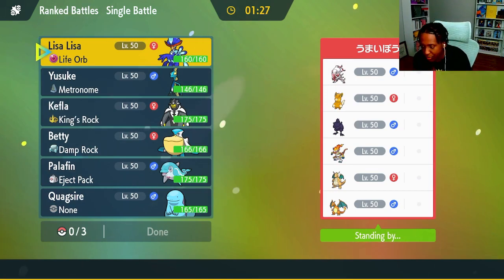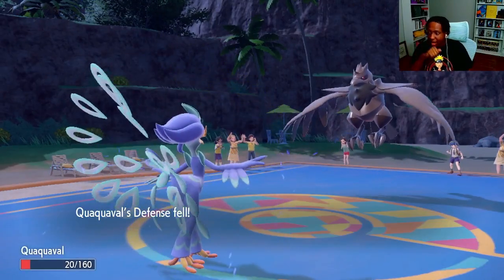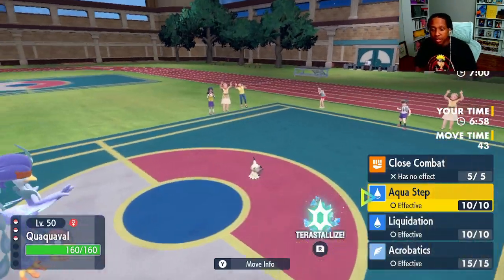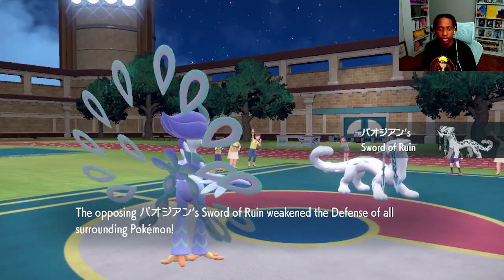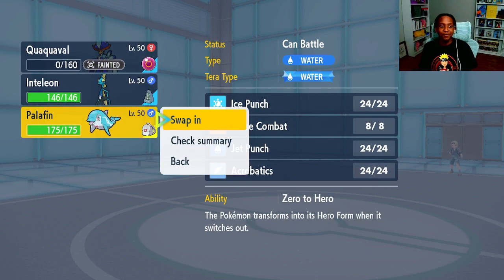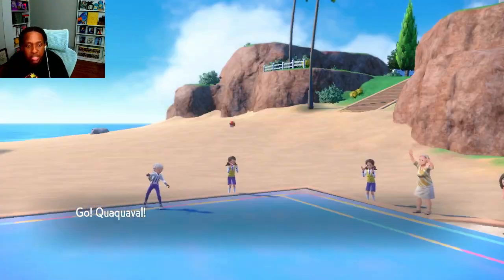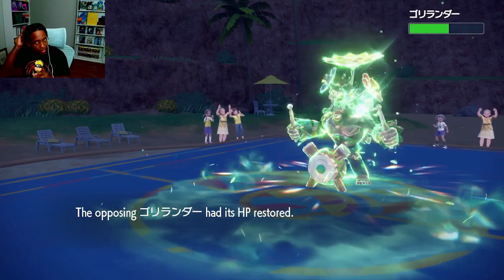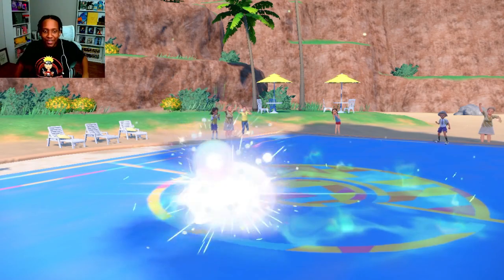Road to Master Rank VGC Pokemon Scarlet and Violet Using ONLY WATER POKEMON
Using only water only water pokemon was a crazy idea but  figured we can try something new while were here. If you guys would like to see the full steam please visit my twitch channel.
Pokemon Scarlet and Violet VGC